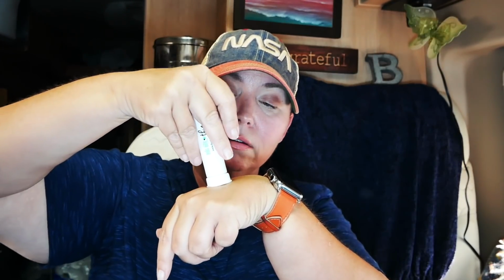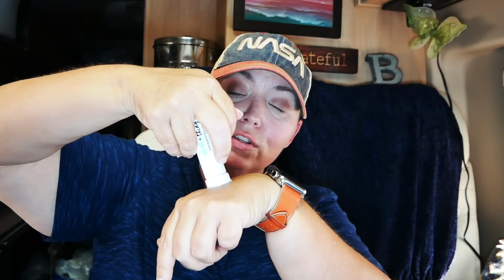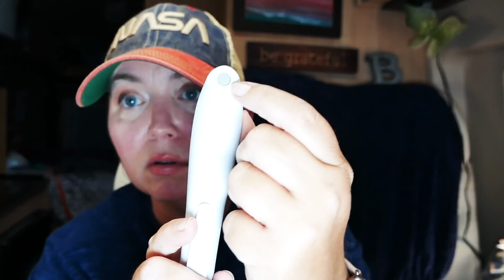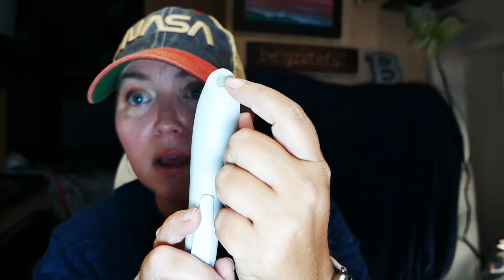How to treat a Noseeum Bite in 10 Seconds 🛑 STOP THE ITCH! (good for most insect bites)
While in Alabama and Florida I got bit by no see ums (noseeums or no-see-ums) horribly and had an allergic reaction to these bug bites with huge red welts, blisters, and a SEVERE itch from the noseeum bug bites. I tried a zillion different methods to stop the itch but didn't find ONE specific thing that was effective. Instead, I found a combination of things to help treat the bug bites from stopping the itch (the struggle is real if you've ever been bitten and the more you scratch the worse it gets so DON'T SCRATCH THE BUG BITE), removing the venom or poison they left in your body, then treating the bite to heal quickly and not get those huge welts or an infection.

This is how I stopped the itch and treated the no see um bug bites since I had a very bad allergic reaction to the bites. I even show videos and photos of my allergic reaction to the no see um bites. It's bad!!! This is also a small review of: No No See Um spray review, Bite Away review and Bite Away instructions on how to use, Bug Bite Thing review and instruction on how to use the Bug Bite Thing suction tool, and Emu Joy stick review.

RESOURCES & LINKS MENTIONED IN THIS VIDEO:
No No See Um Bug Bite Relief Spray
Bite Away Heating Pen & Itch Relief
Bug Bite Thing Suction Tool
Emu Joy Stick

NatGeo book (look under books)
La Coess Organic Face Oil (you get a free white jade facial gua sha tool with purchase for using my link)

FREE COURSES:
★ Sign up for my How to Create a Thriving YouTube Business and Market it for Success course:

★Looking to transition to a full-time nomad, work remotely, and start a business on the road

All My Gear in one location for you to browse:

"VAN TOUR & VAN MODS Review of Hymer Aktiv After 2 Years of RV Life / Van Life":

★  My Story
Hi, I'm Amber and in May 2017 I started full time RV living. I started this nomadic journey after selling my house and all my belongings to pursue this crazy dream of traveling full time in an RV and creating incredible memories.

After 1 year of traveling, I sold my 26 foot Winnebago Class C RV for a more nimble Class B van on a Promaster 2500 chassis. Now in my 4th year of RVing in my camper van, I'm still loving this RV lifestyle and being a digital nomad. I almost always boondock in nature and really enjoy that off grid living.

★ Travel Vlog Season 4, Episode 98: Florida

★ Music Credits (You get 2 months free and so do I!)

© StoryChasing - Create. Do. Live!